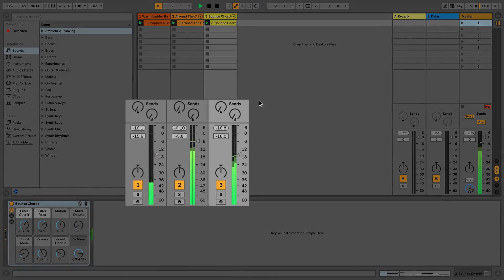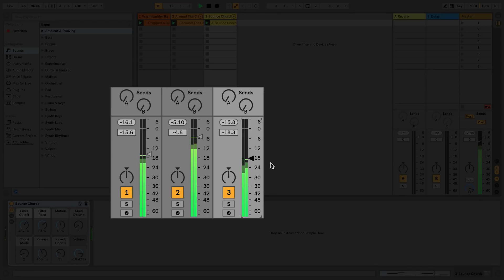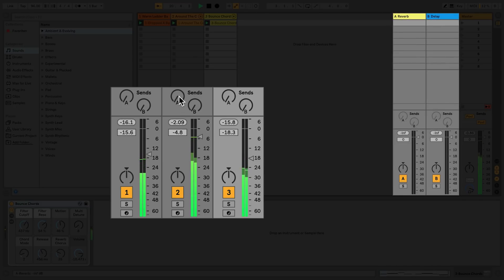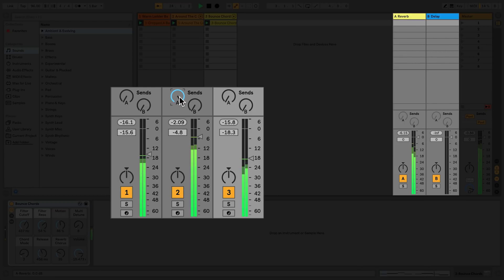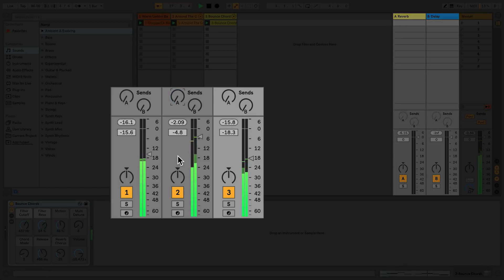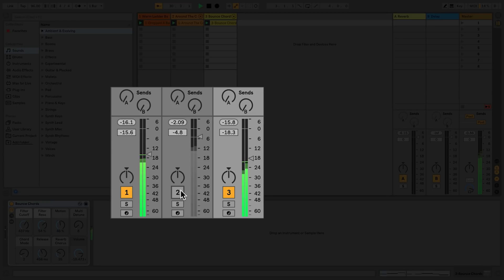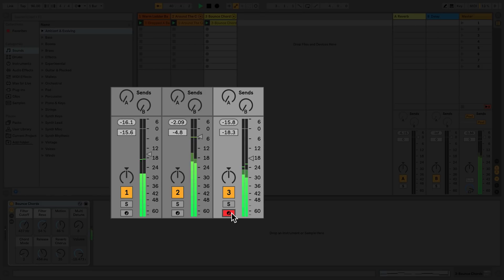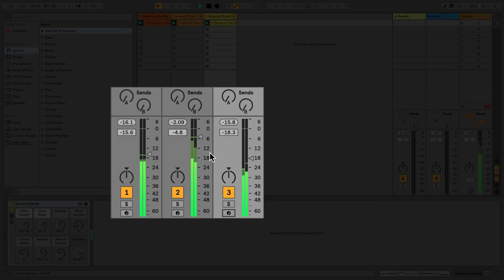Learn Live 10: Mixer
Learn about the Mixer in Ableton Live 10.